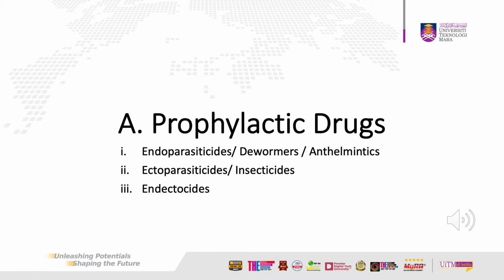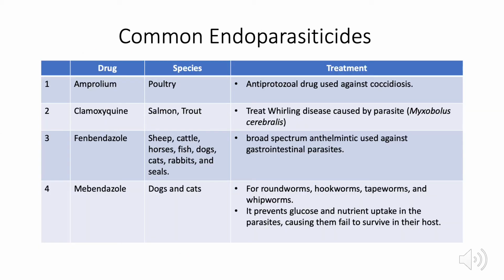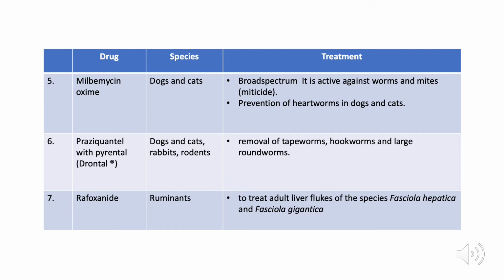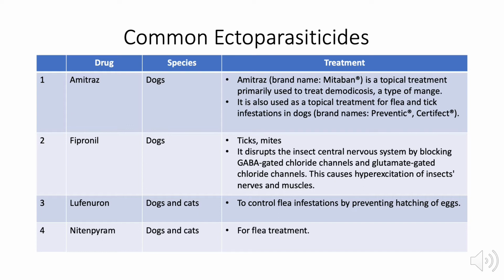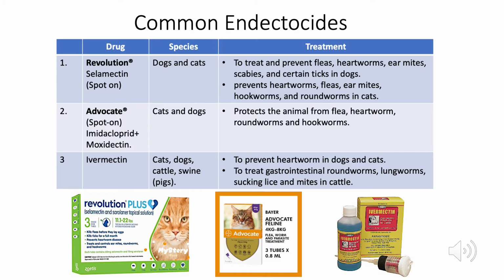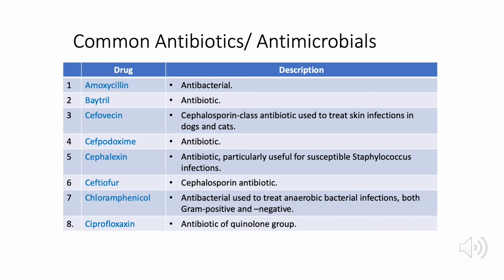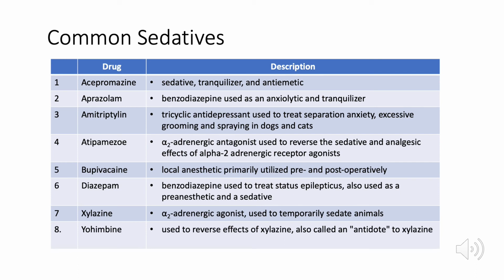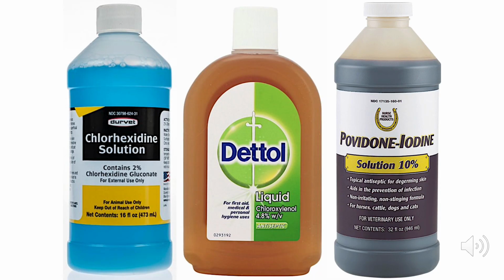Introduction to Veterinary Drugs 2021